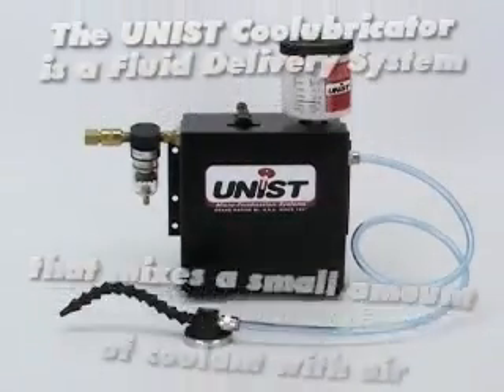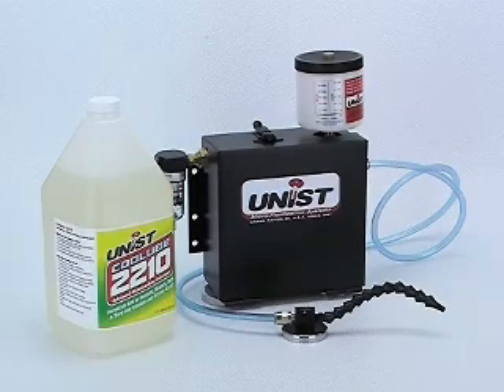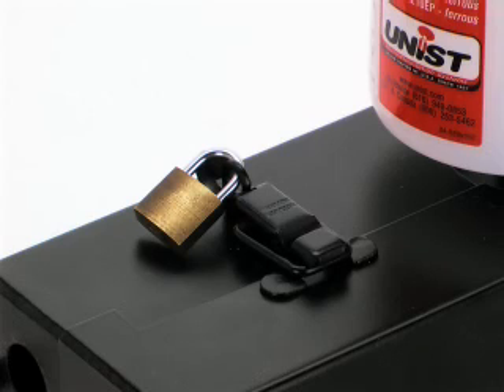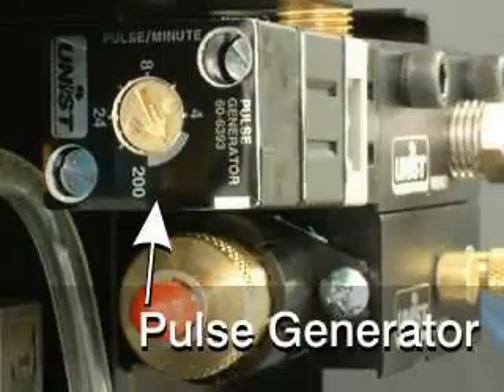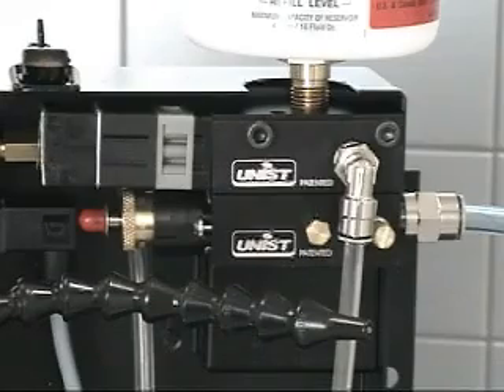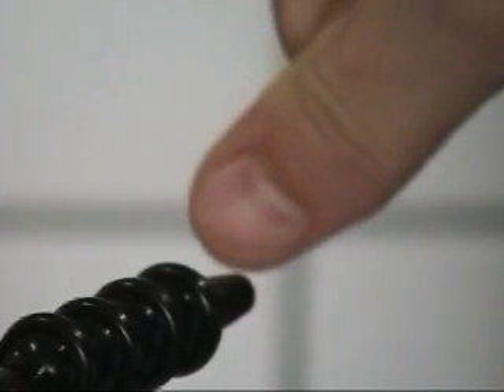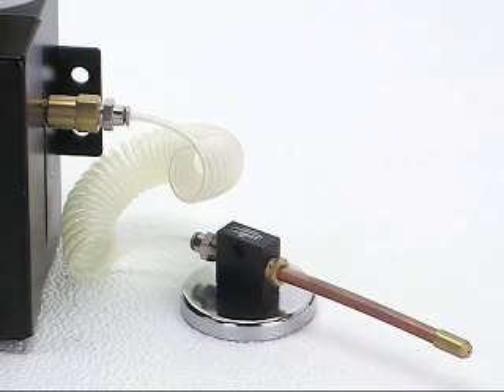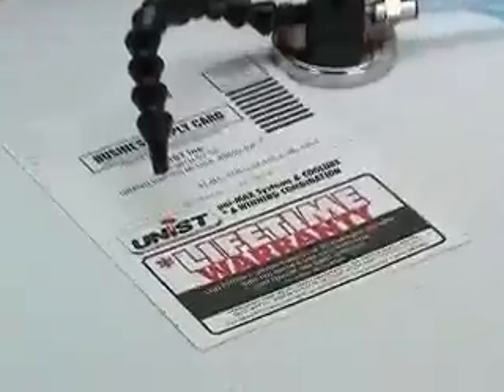UNIST MQL Coolubricator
Minimum Quantity Lubrication Systems manufactured by UNIST, Inc. Benefit Automotive, Aerospace, Appliance and general manufacturing fields by Eliminating Flood Coolants for Drilling, Milling, Taping and Sawing  operations and reducing lubrication consumption
by 50% to 80%.